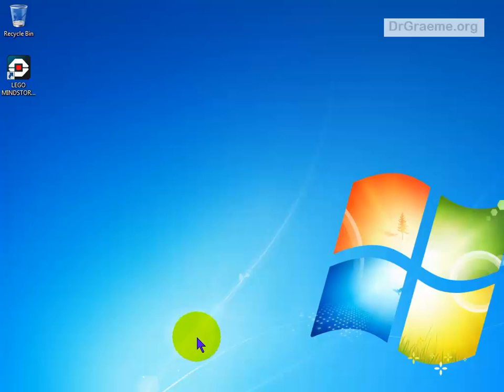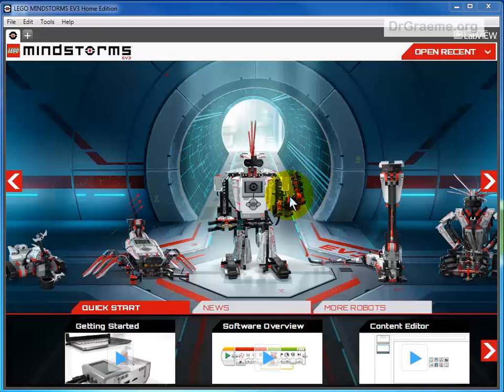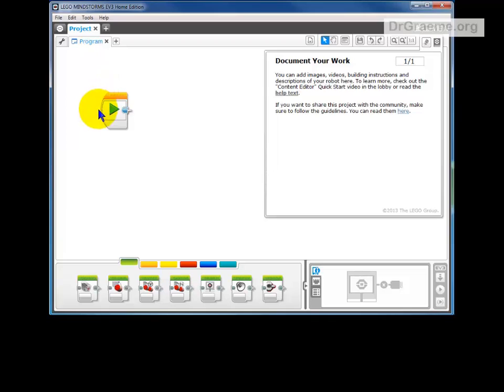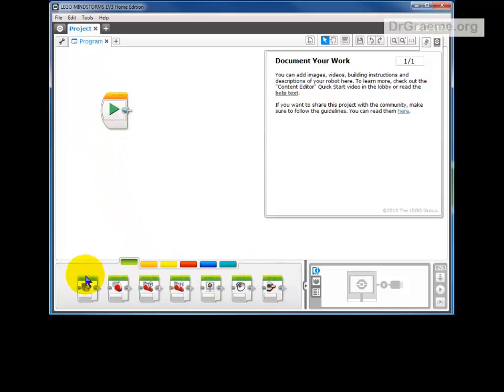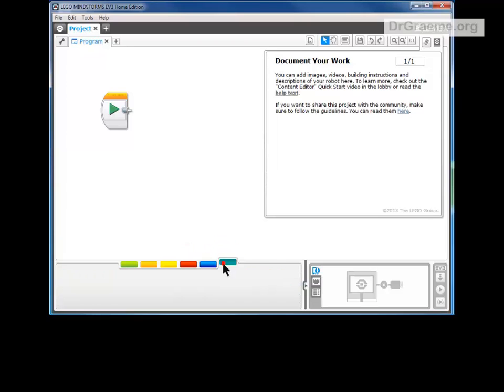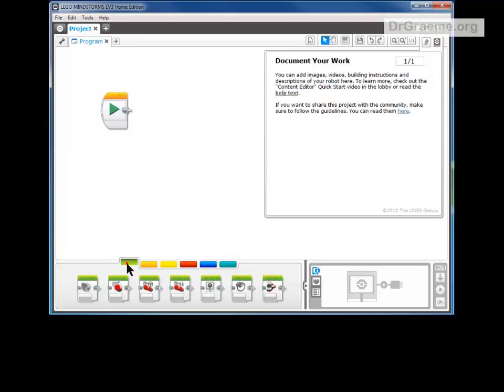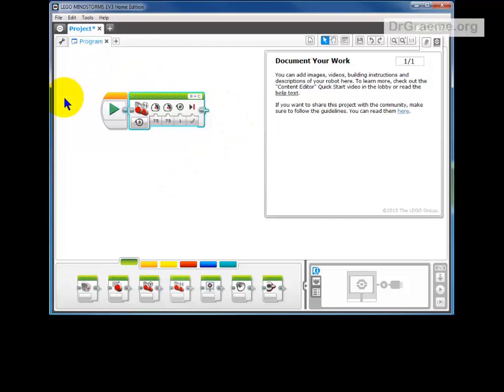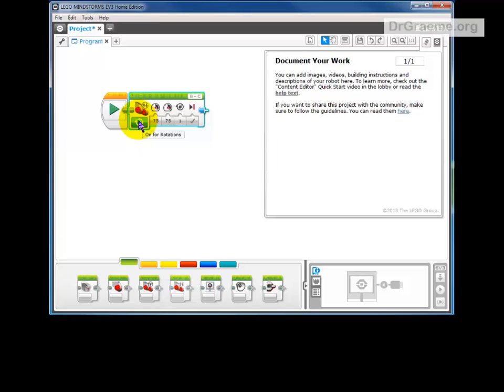B2.2 Typing in Move commands to your EV3 robot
This tutorial demonstrates how to type in just about the simplest possible command to get your robot to move for the first time.
This is the step 2 of 4 , Making your Lego Mindstorms EV3 robot move
These videos include brief closed captions that may be translated into about 53 languages using the inbuilt Google translator. Have fun!.